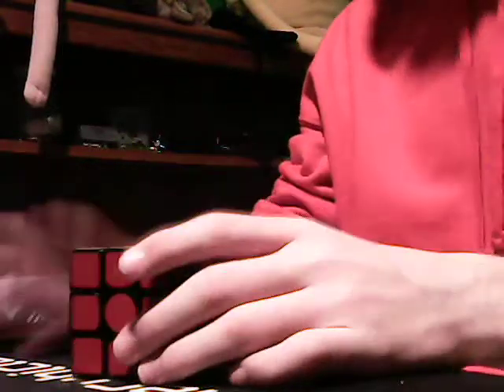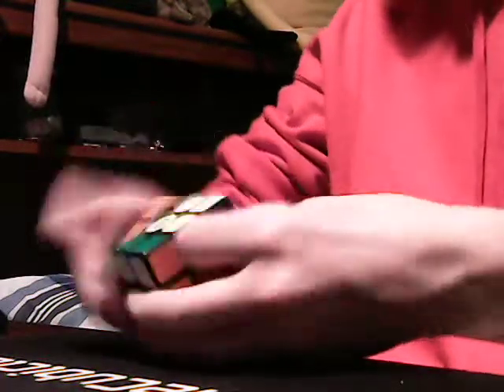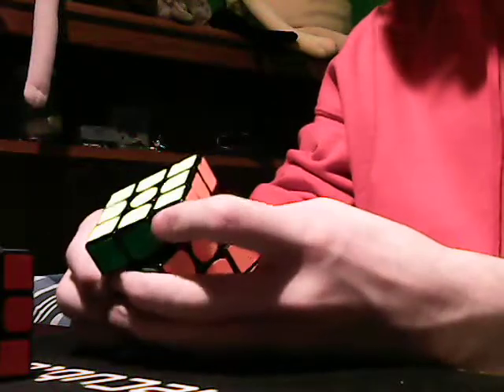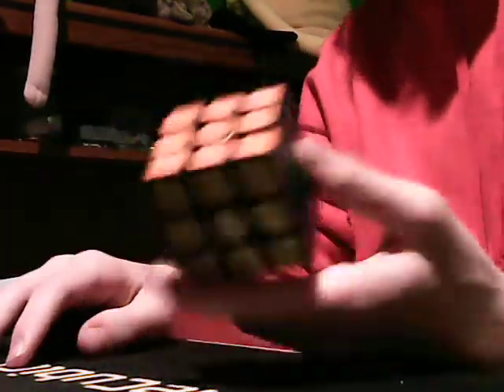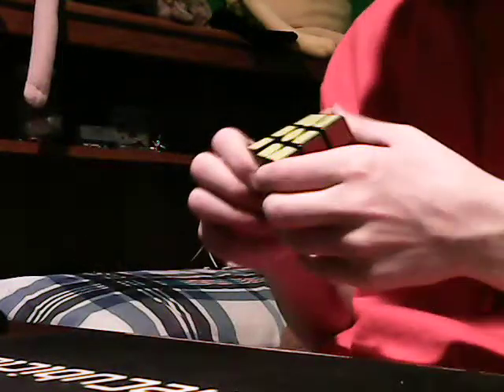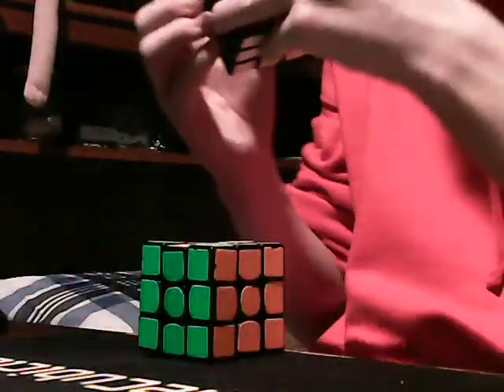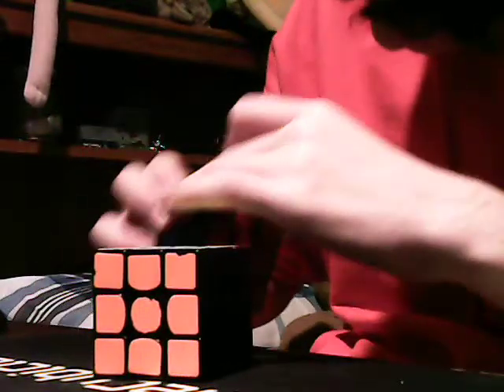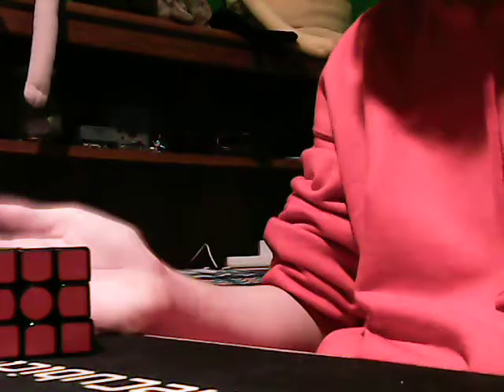Unboxing from TheCubicle.us - Gans 356S V2 Advanced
This is going to be my main.